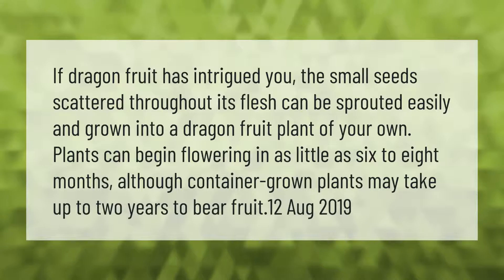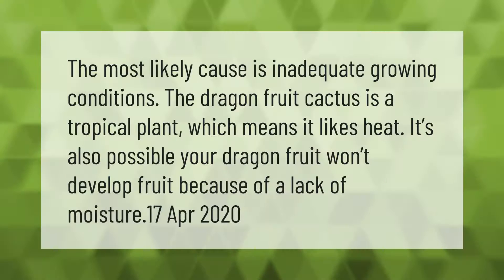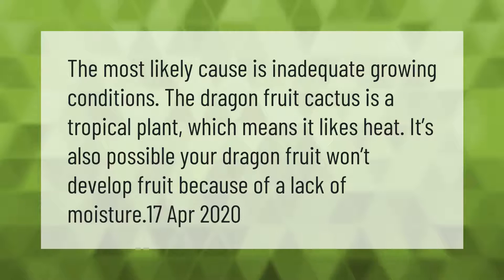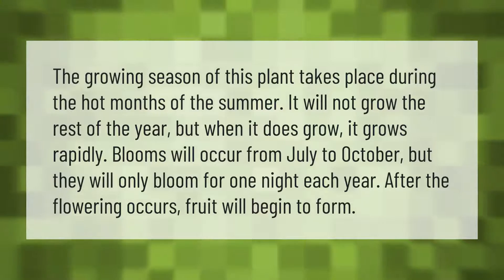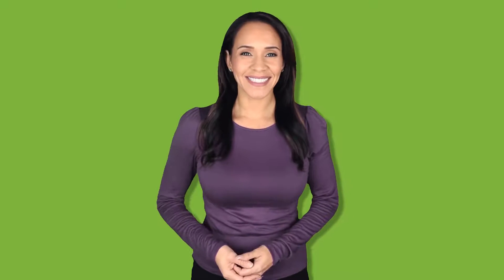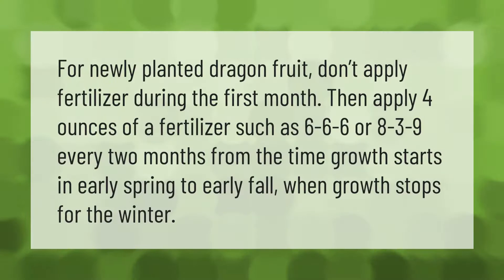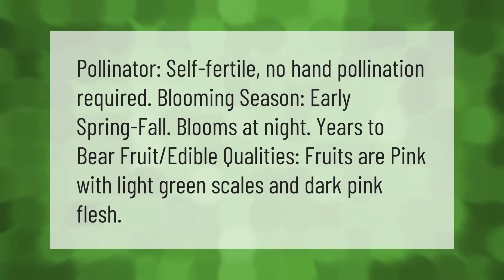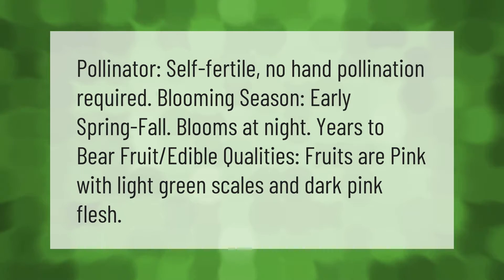How long does dragon fruit take to grow?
00:00 - How long does dragon fruit take to grow?
00:39 - Why is my dragon fruit plant not growing?
01:07 - What is the best time to plant dragon fruit?
01:38 - Why does my dragon fruit keep dying?
02:14 - What is the best fertilizer for dragon fruit?
02:43 - Why is my dragon fruit not growing?
03:16 - Is dragon fruit self pollinating?

Laura S. Harris (2021, April 19.) How long does dragon fruit take to grow?
    AskAbout.video/articles/How-long-does-dragon-fruit-take-to-grow-237748